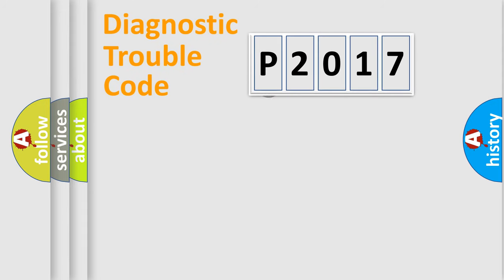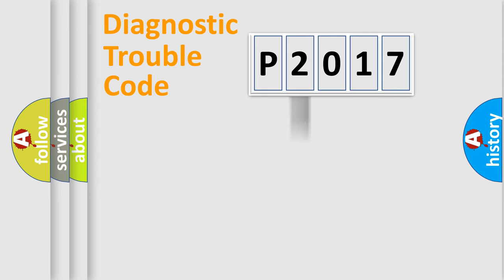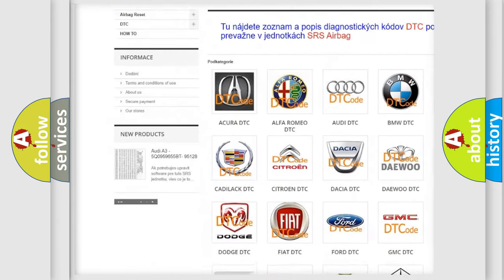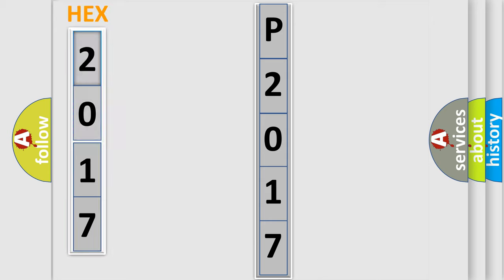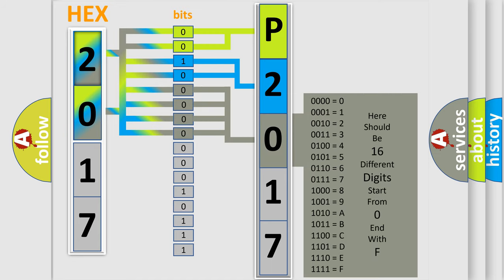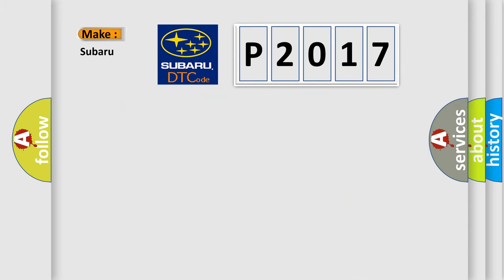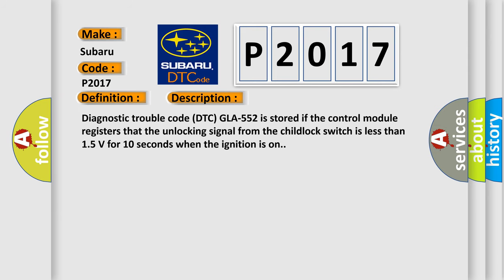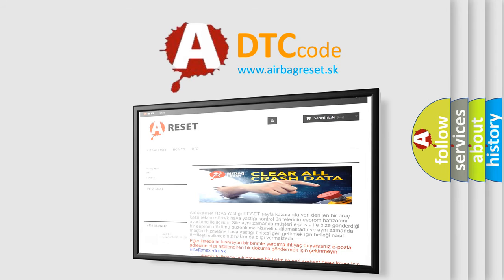DTC Subaru P2017 Short Explanation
Contents:
0:21 Basic DTC analysis according to OBD2 protocol standard.
1:48 Insight into programming
2:58 A diagnostically understandable description of the Diagnostic Trouble Code
3:05 Basic error definition

Make:
Subaru
Code:
P2017
Definition:
Childlock Switch, Locking Signal. Signal Too Low
Description:
Diagnostic trouble code (DTC) GLA-552 is stored if the control module registers that the unlocking signal from the childlock switch is less than 1.5 V for 10 seconds when the ignition is on.
Cause:
The childlock switch in the dashboard is sticking or has jammed in the unlocked position.Short-circuit to ground in the signal cable from the childlock switch in the dashboard.